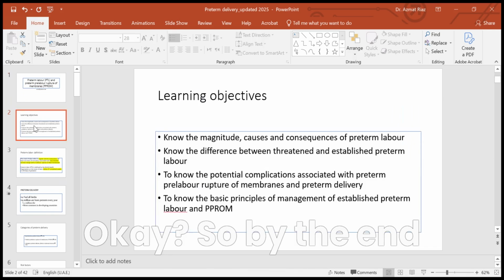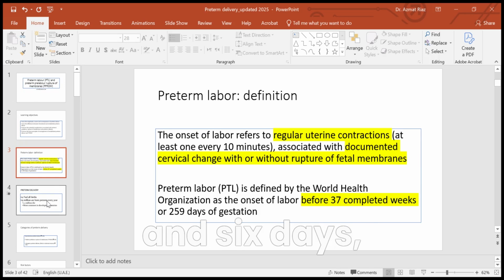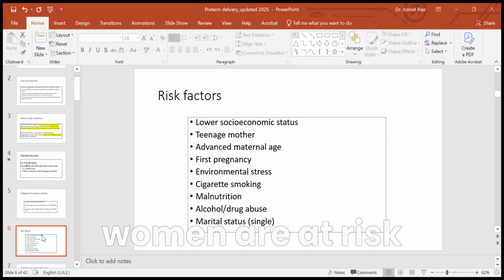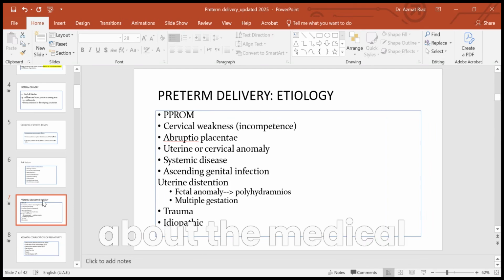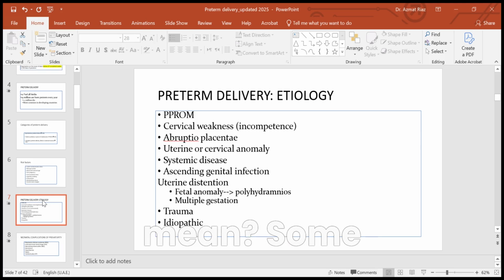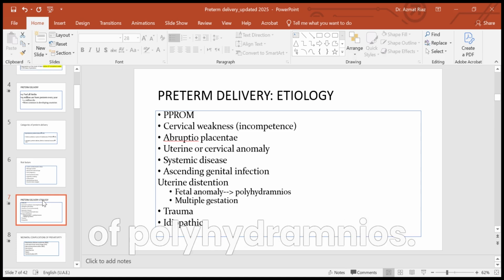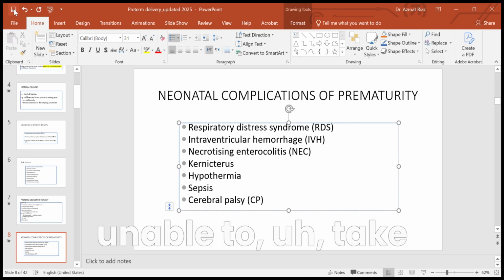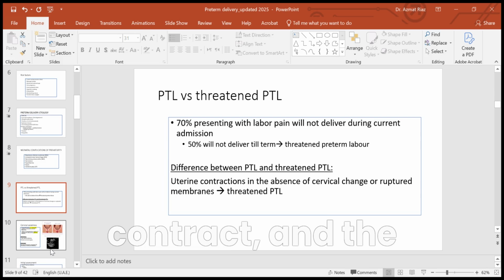Preterm labor part 1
What is preterm labor?
Which women are at an increased risk of going into preterm labor?
What are the possible complications for a baby who is born preterm?